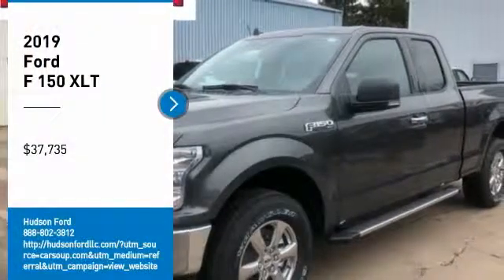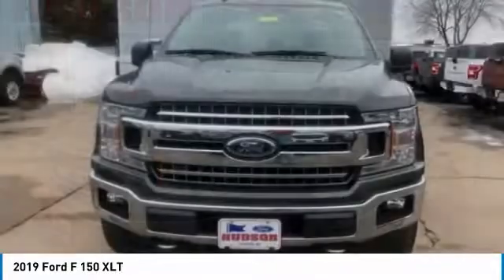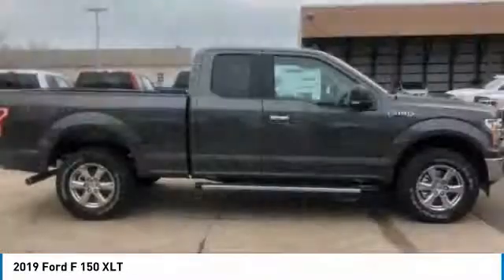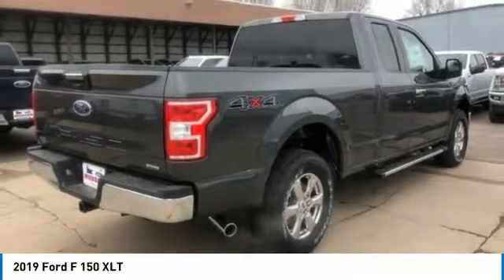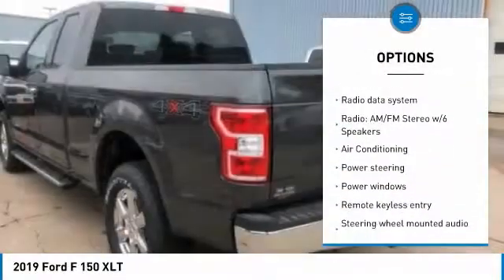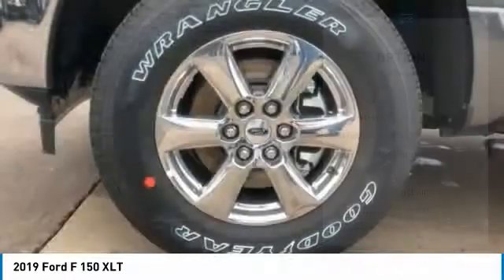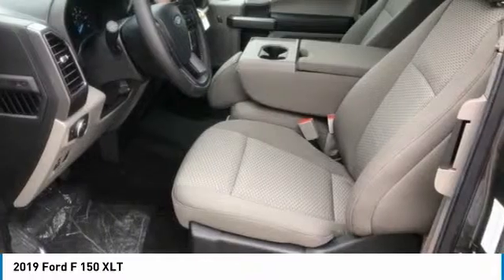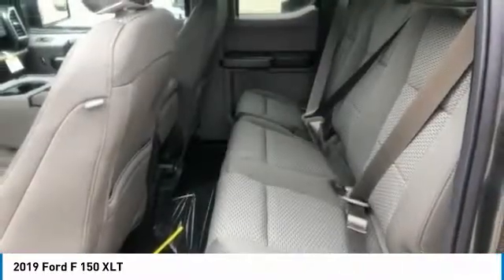2019 Ford F 150 Hudson WI 9T173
2019 Ford F 150 XLT

Hudson Ford
2020 Crest View Drive

#1 VOLUME FORD DEALER IN WISCONSIN! $11,730 off MSRP! F-150 XLT, EcoBoost 2.7L V6 GTDi DOHC 24V Twin Turbocharged, Magnetic, ABS brakes, Compass, Electronic Stability Control, Emergency communication system, GVWR: 6,500 lbs Payload Package, Illuminated entry, Low tire pressure warning, Remote keyless entry, Traction control. Priced below KBB Fair Purchase Price! Factory MSRP: $49,965 Magnetic Ford F-150 XLT Super Cab EcoBoost 2.7L V6 GTDi DOHC 24V Twin Turbocharged 10-Speed 4WDbrbrbrWhy Hudson Ford - Shopping at Hudson is car buying the way it should be: fun, and fair. Here are our promises: *Free Auto Check Report * Our Best Price Upfront - Pure and Simple! * Transparent Buying Process!br* You Can't Buy The Wrong Car - * All Used Vehicles Inspected and Ready for Sale!br* No Hassle Sell or Trade Any Carbr. We take our internet business very seriously.  So we strive to maintain 100% pricing and inventory accuracy. Errors do occur so please phone or email first to confirm vehicle availability and price.  Price excludes tax, title, license, and doc fees; but does include the following rebates, in lieu of any special financing: $250 - Auto Show Spring RETAIL Customer Cash. Exp. 04/01/2019, $2,000 - Retail Customer Cash. Exp. 04/01/2019, $250 - Ford Credit Retail Bonus Customer Cash. Exp. 04/01/2019, $750 - Bonus Customer Cash. Exp. 04/01/2019, $1,000 - Special Package Retail Customer Cash. Exp. 04/01/2019, $750 - Auto Show Retail Customer Cash. Exp. 04/01/2019, $750 - Retail Bonus Customer Cash. Exp. 04/01/2019 $500 - Hudson Ford Credit Bonus Cash. MUST FINANCE WITH FORD!  Exp. 04/01/2019